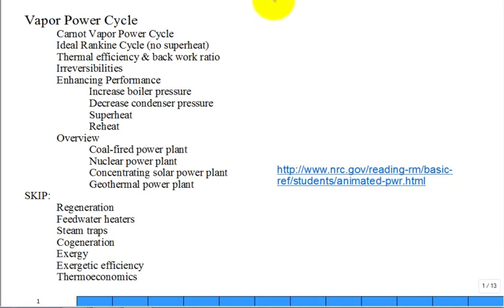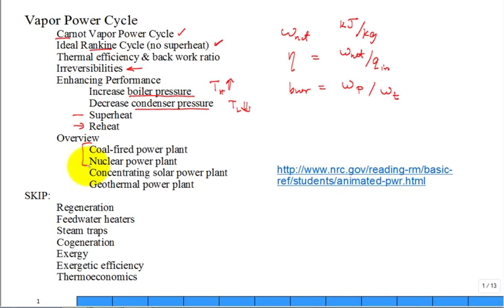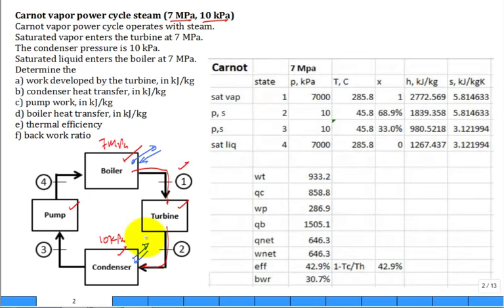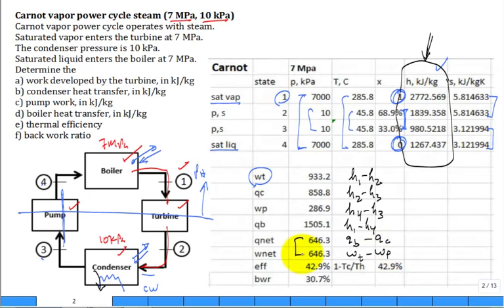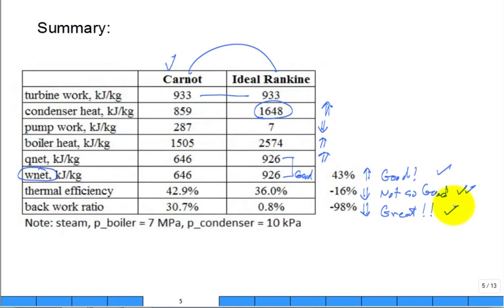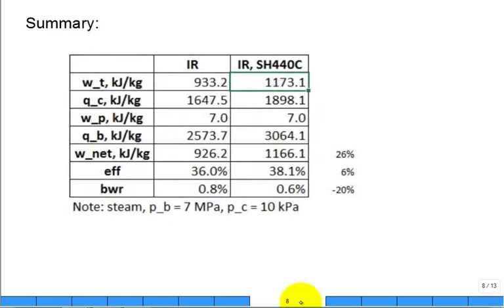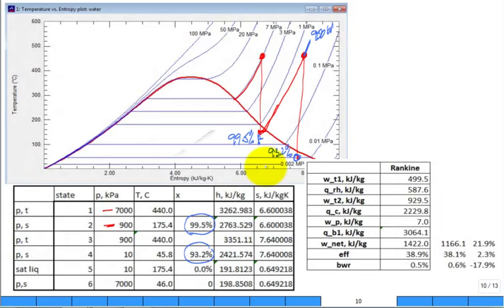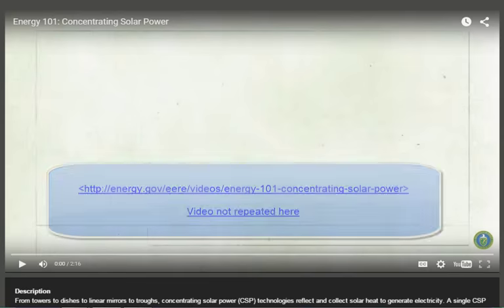ME3293 Vapor power 2 Fall2015